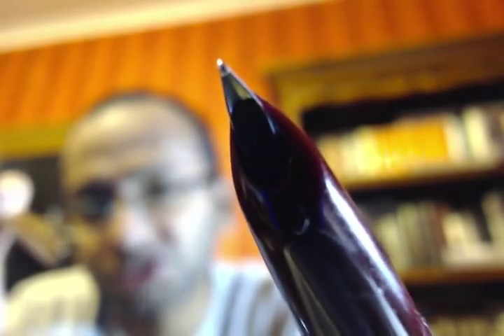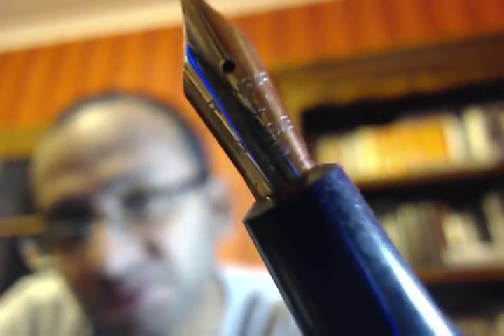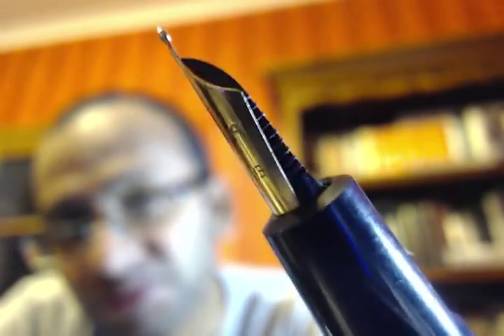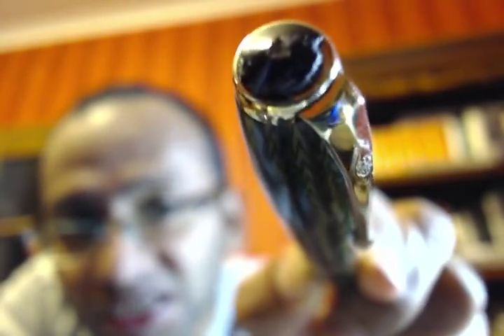Reflecting on this weeks fountain pen collecting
End of week fountain pen collecting.  Collected Parker 51 Parker duofold CONWAY STEWART 76 FOUNTAIN PEN and cant wait to do reviews on it.